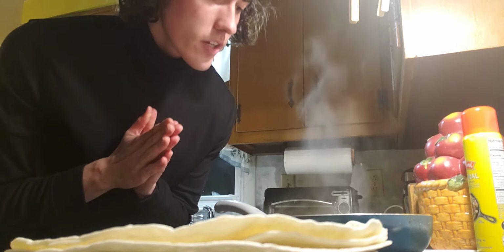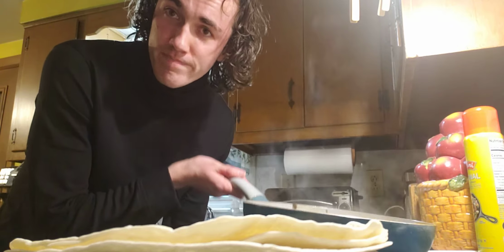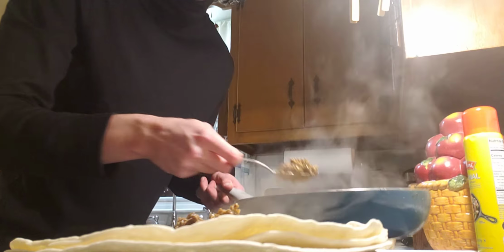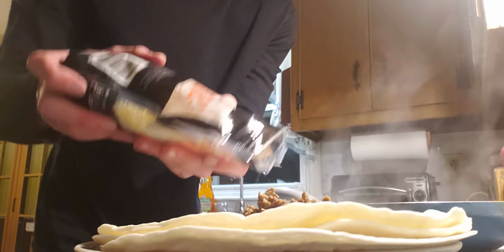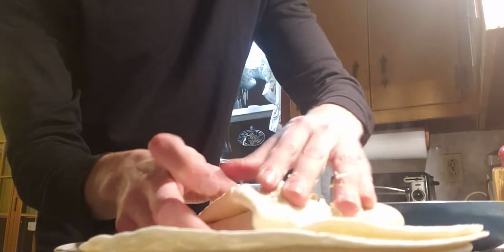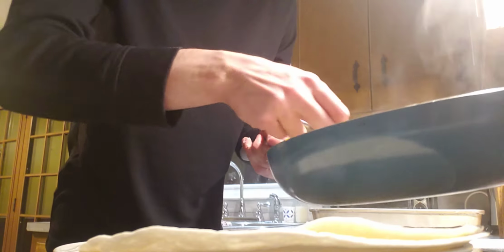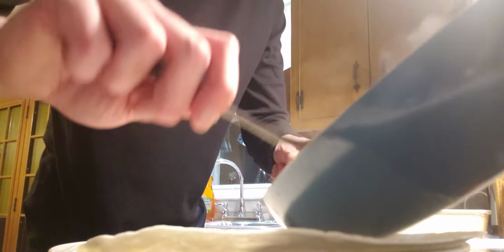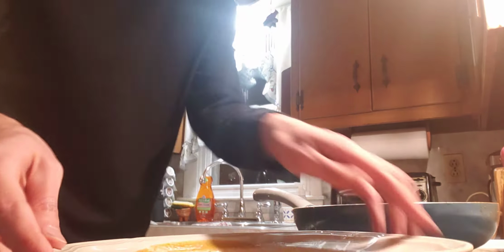TACO TUESDAY (CHEF WILL)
hey friends, will here with another cooking video! tiday is taco tuesday!!! with some wonderful enchilladas. enjoy (: